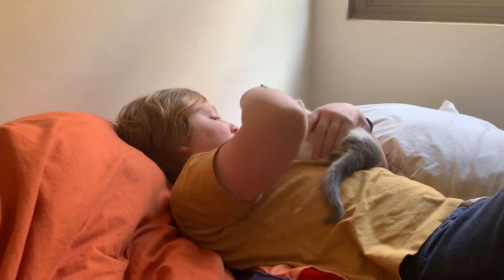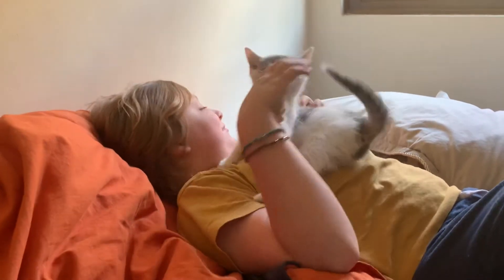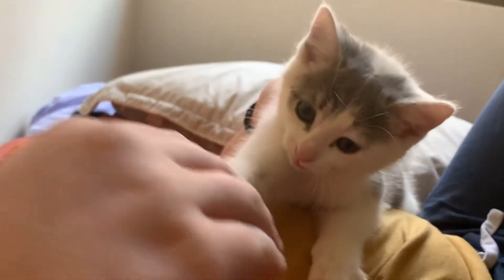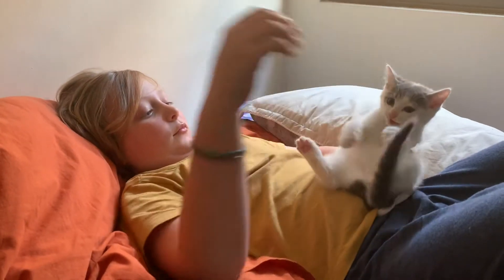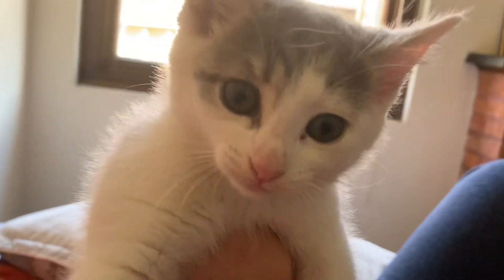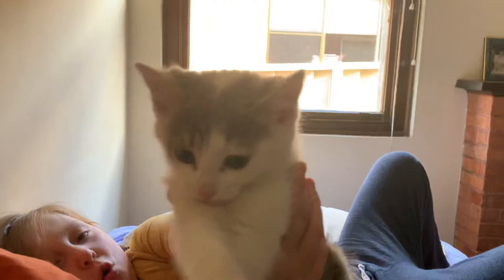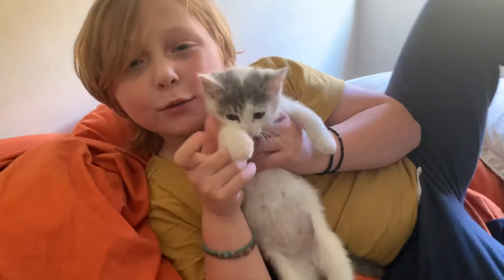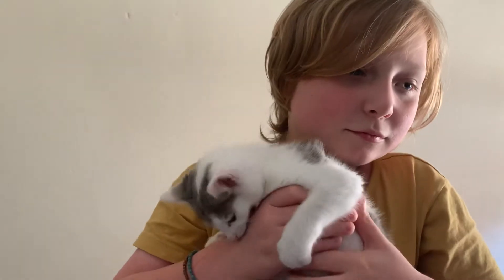Stella The Cat (For Brody)